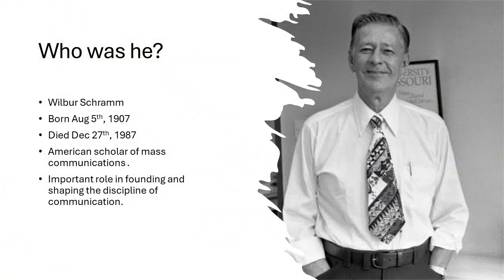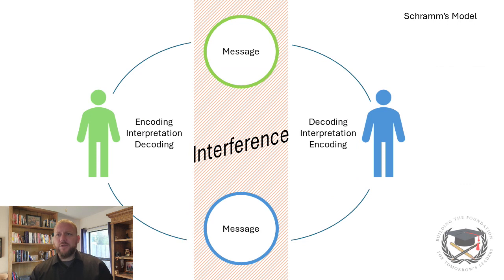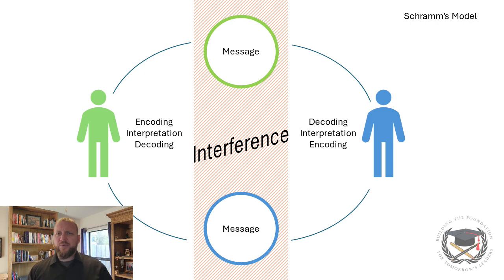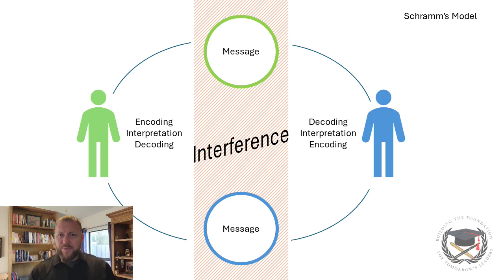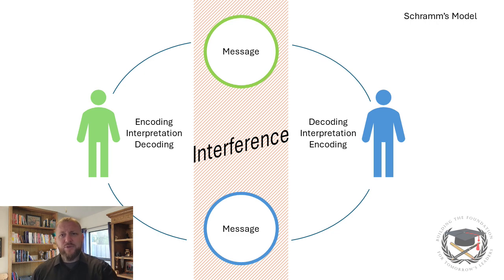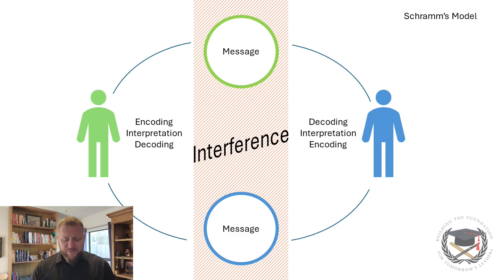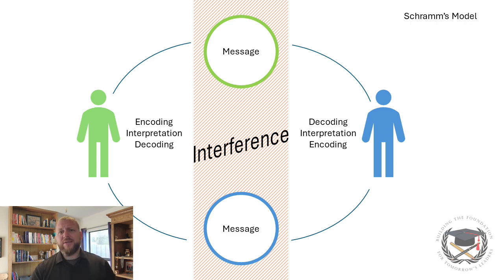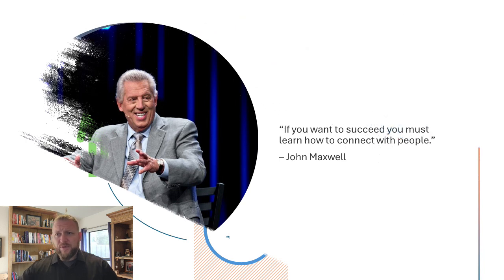The Communication Process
Brent's interpretation of Schramm's Model of communication.